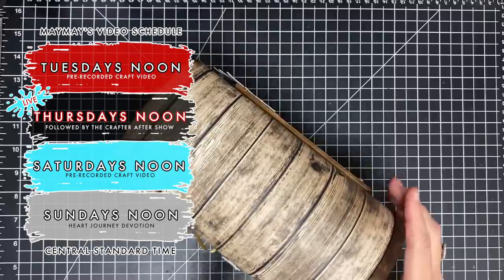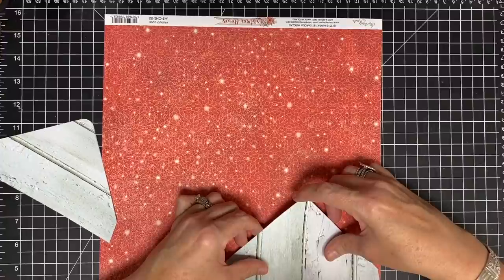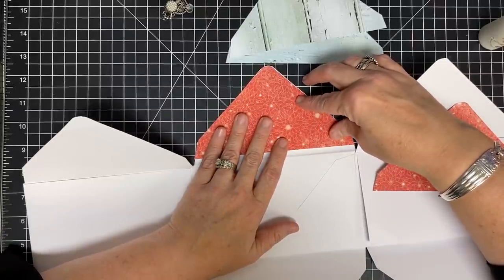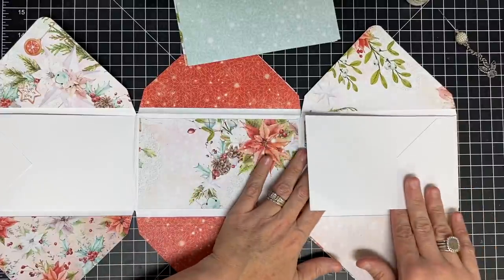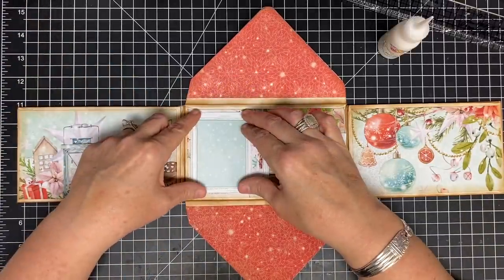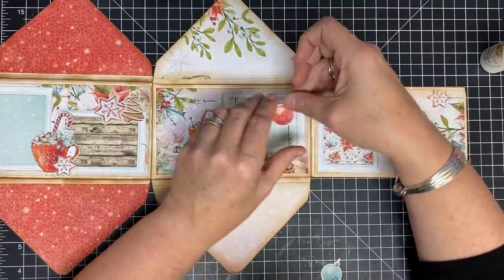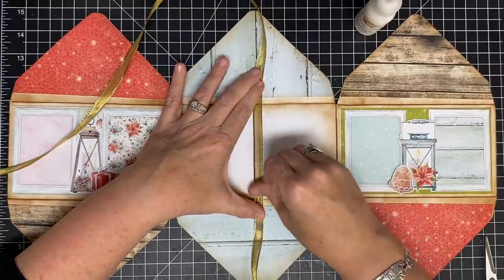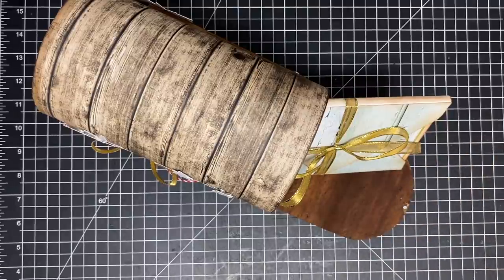Mailbox Exploding Mini Album Part 4 of 4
I am so happy with this project, I hope you guys love it too!  This is part 4 and the last part, until next year anyway when I add my photos after Christmas.